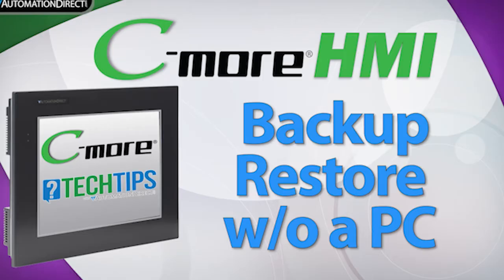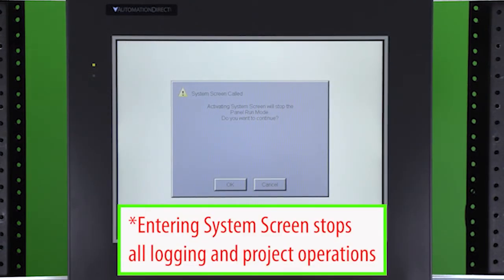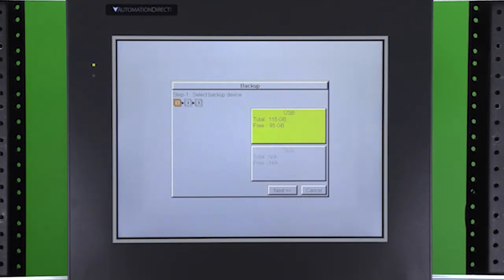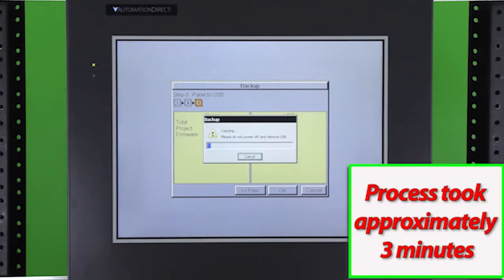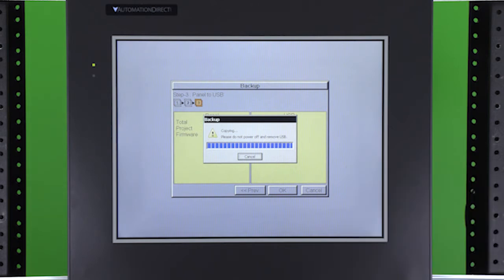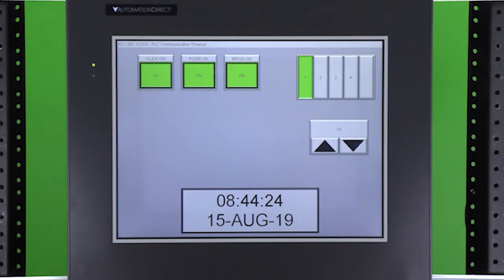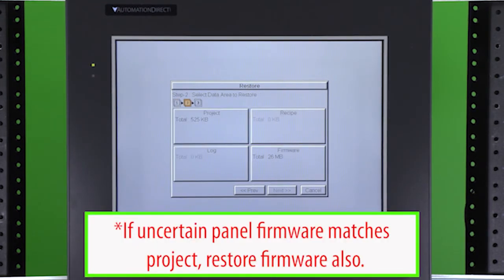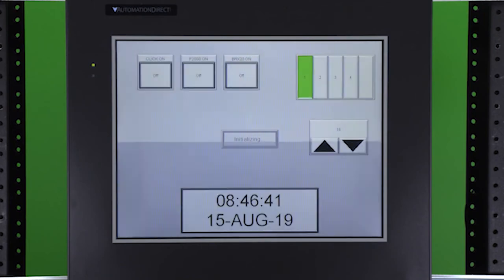Tech Tips: HMI C-MORE - Cómo hacer una copia de seguridad y restaurar sin una PC en HMI CMORE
La C-more HMI (interfaz hombre-máquina) es uno de lps mejores HMI en la industria. No solo obtiene precios competitivos, sino la facilidad de configuración y uso que le permitirá ahorrar aún más.

En este video, mostramos cómo hacer una copia de seguridad de hmi y luego restaurar su C-more HMI desde la pantalla del sistema usando un dispositivo USB. Este proceso también se puede realizar con una tarjeta SD.